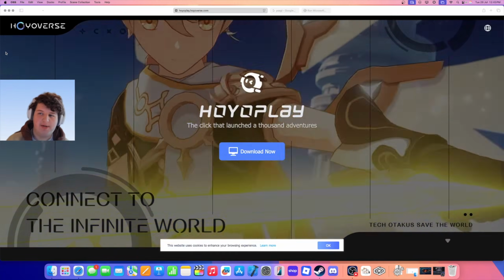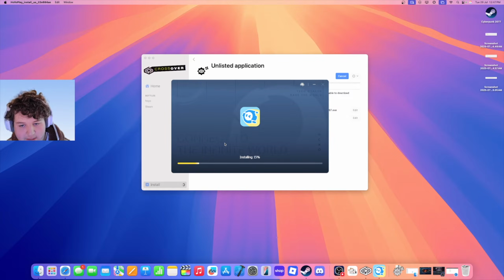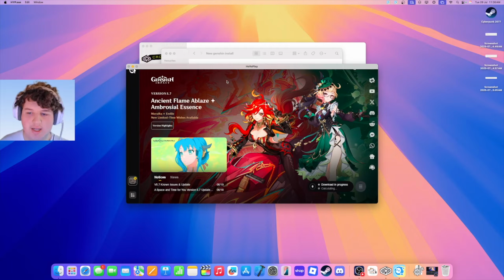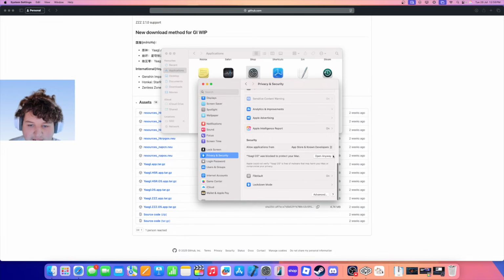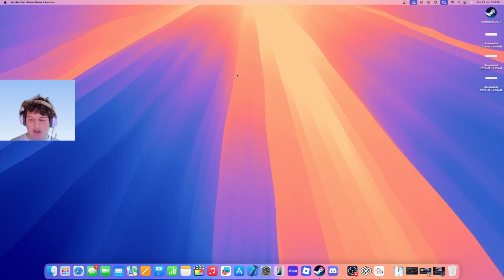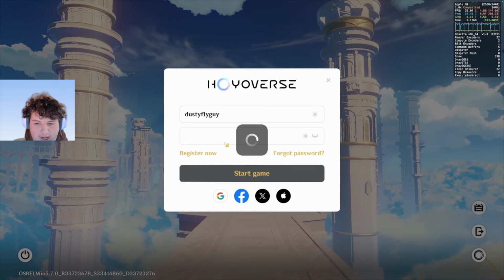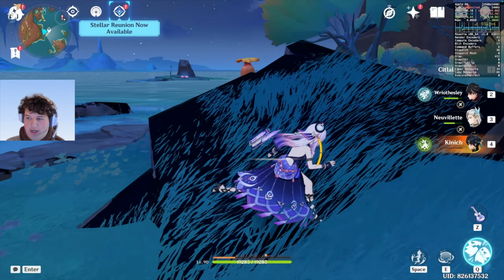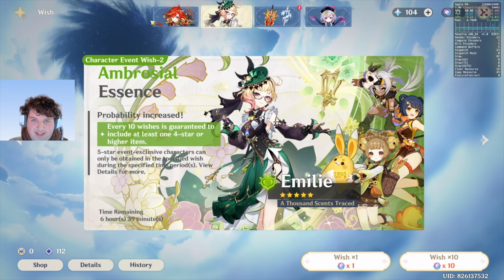How to play the PC version of Genshin impact on Mac (free) (2025)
Use code dustyflyguy in the fortnite itemshop! its free and helps me a ton!